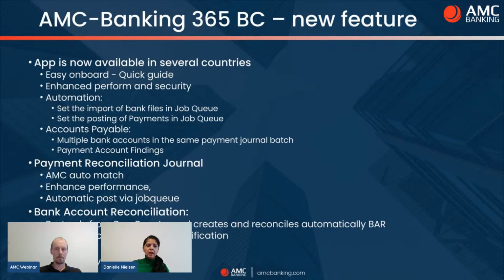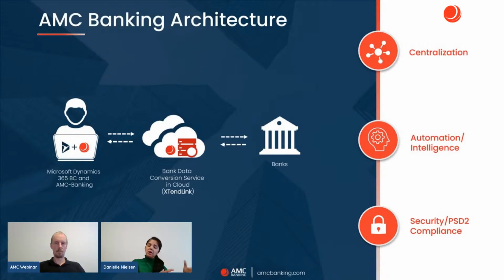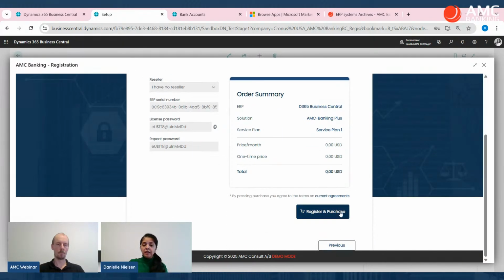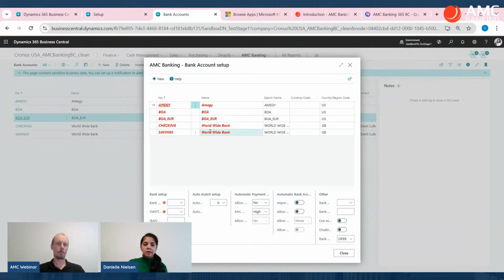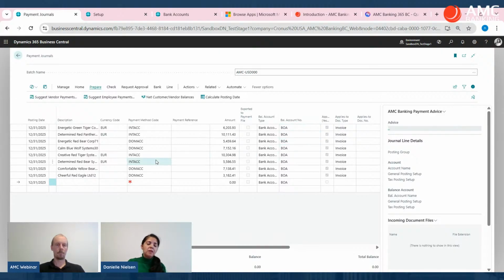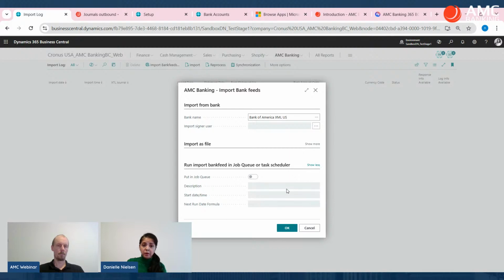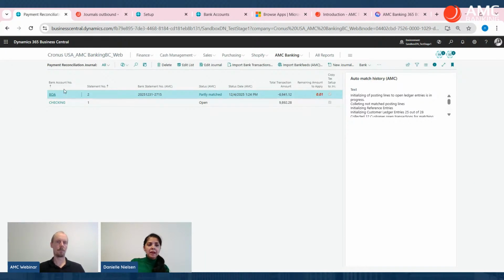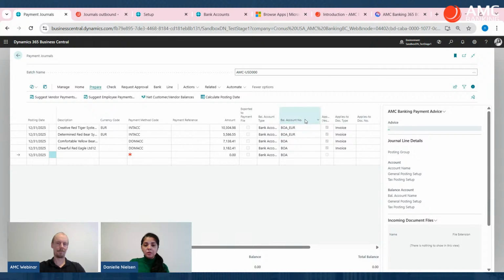AMC webinar - New AMC Banking app for D365 BC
Discover our new app designed to simplify and automate cash management directly inside Microsoft Dynamics 365 Business Central. AMC Banking 365 BC centralizes your banking activities, offering intelligent payment matching, global bank connectivity, and an easy, guided setup that requires minimal technical skills.

With automated processes, reduced manual data entry, and built-in security features, the app helps finance teams save time, increase accuracy, and stay compliant. Join this webinar to see how AMC Banking 365 BC can make everyday banking faster, smarter, and more reliable.